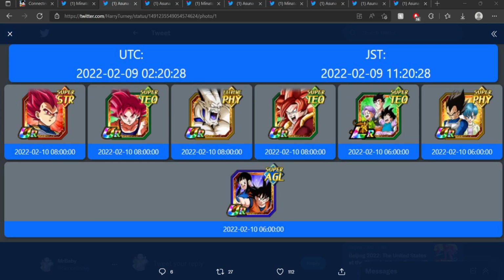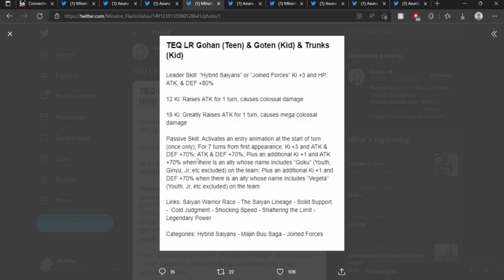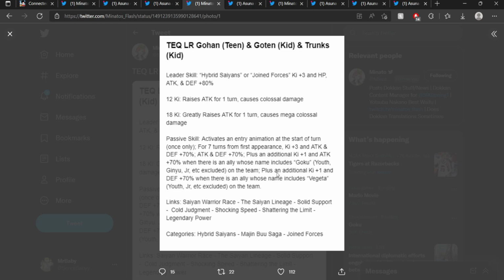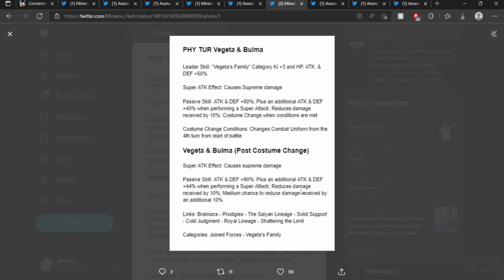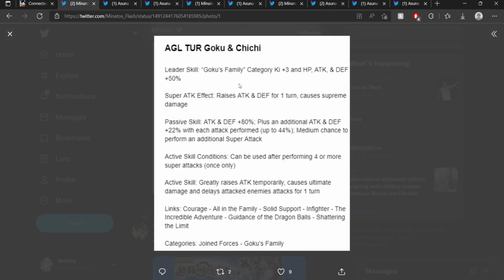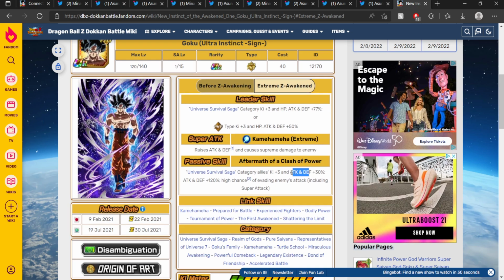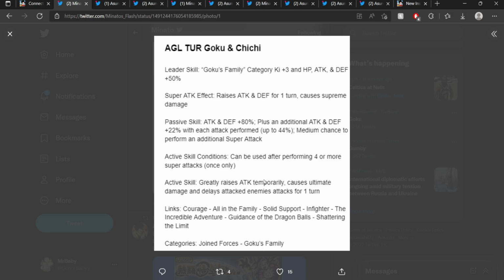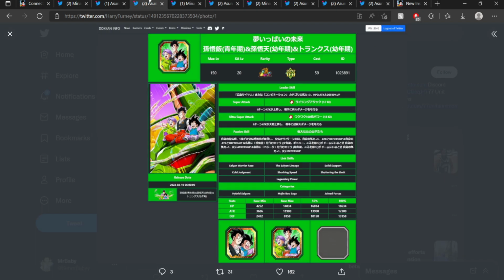*NEW* ANNIVERSARY DATA DOWNLOAD! FREE LR, EZA'S AND MORE! | DBZ Dokkan Battle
Video Title: *NEW* ANNIVERSARY DATA DOWNLOAD! FREE LR, EZA'S AND MORE! | DBZ Dokkan Battle

- Don't Play Yourself, Join THE INFANTRY Discord Here!